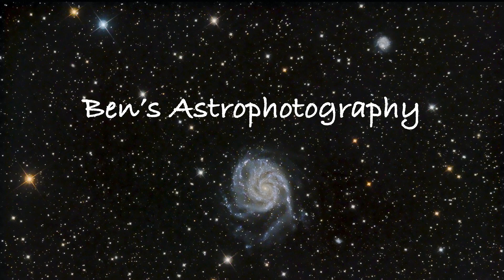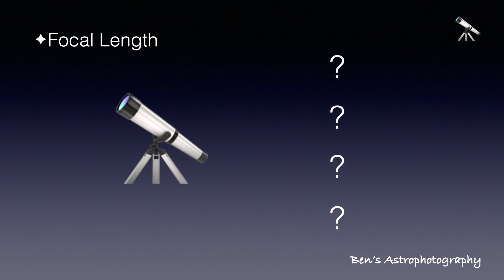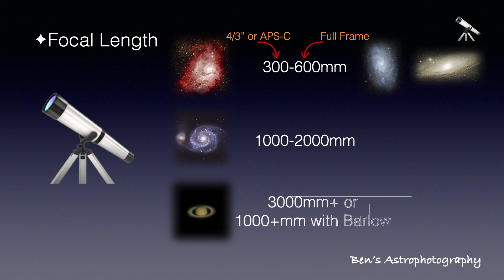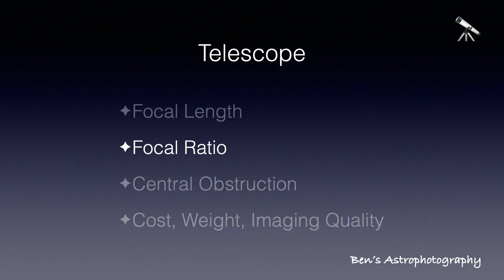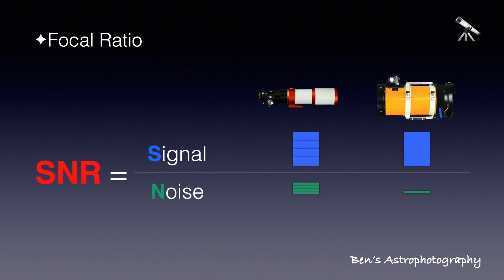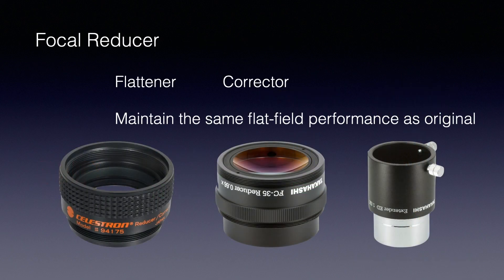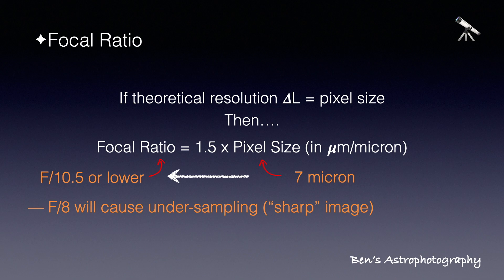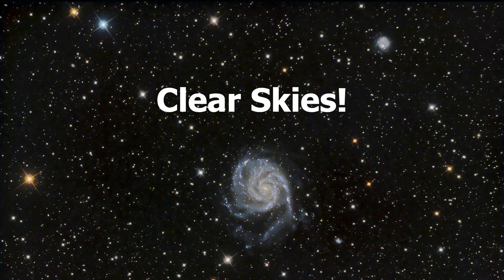Choosing Telescope for Astrophotography Part 1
For amateur astronomers like us, buying a telescope is like buying a house. Because it will be the host of our curiosities, ambitions, explorations and dreams. Thus, Telescope is a huge market, and there're so many guide-to-your-first-telescope type of thing, they all go through refractors, Newtonians and then Schmit-Cassegrains etc. But I'm going to take a different approach here.